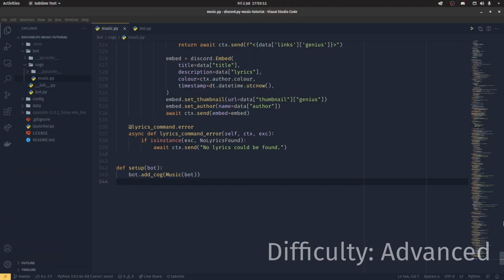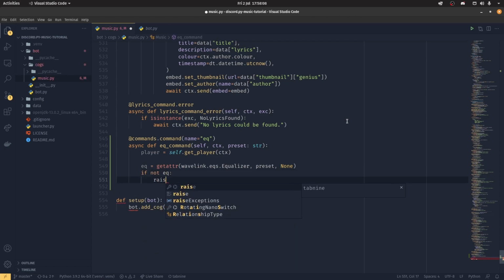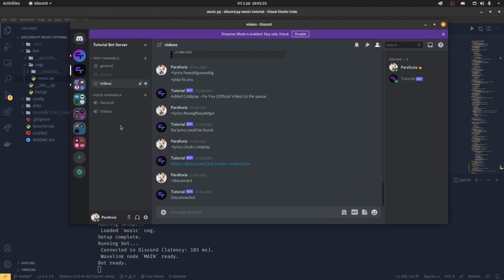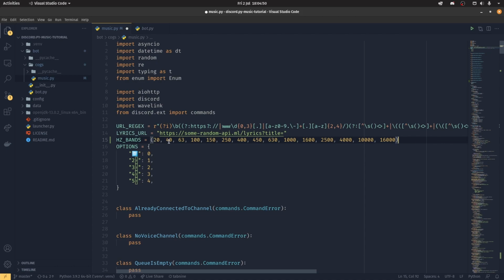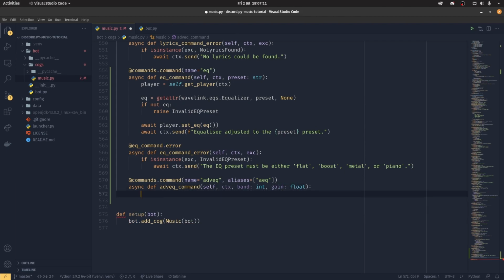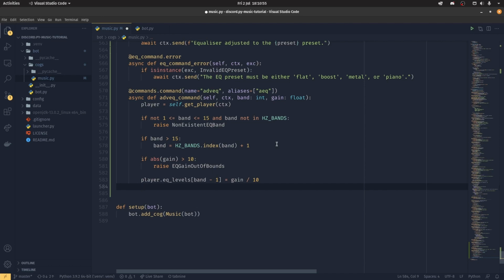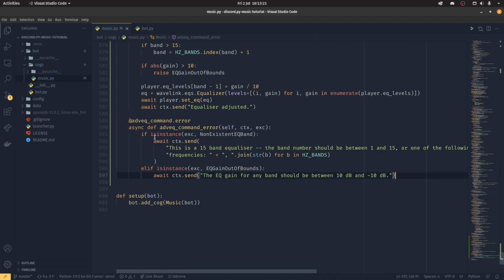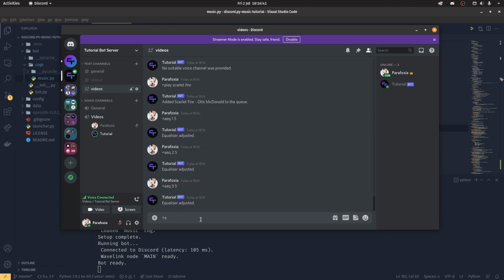Making an equaliser (EQ) - Building a discord.py music bot - Part 15